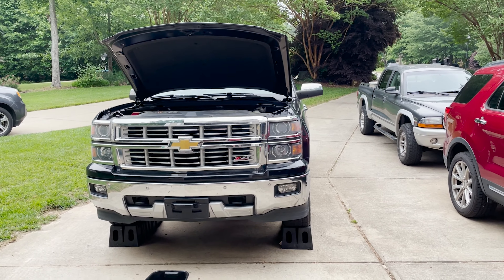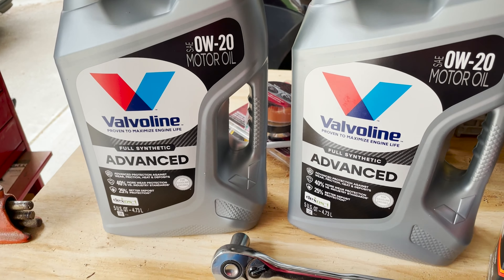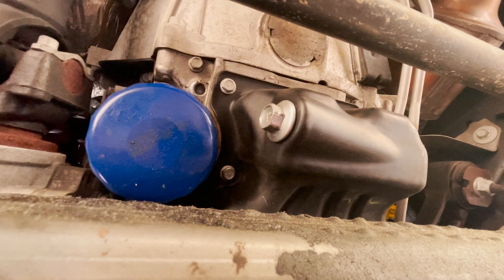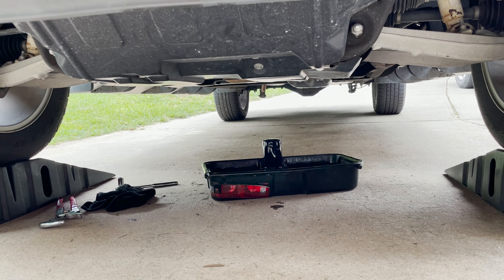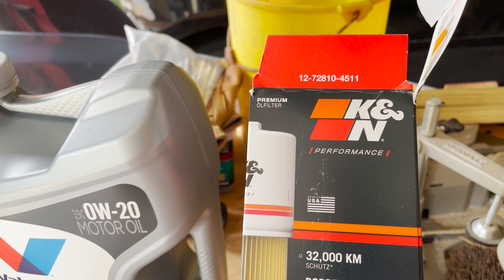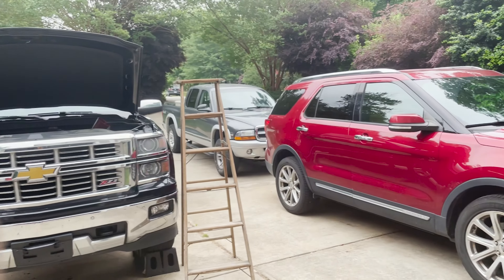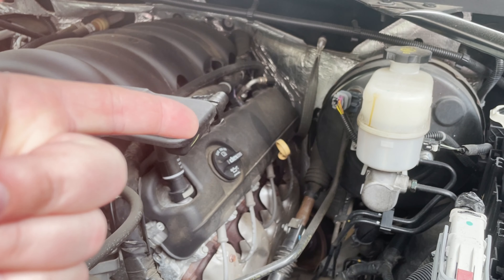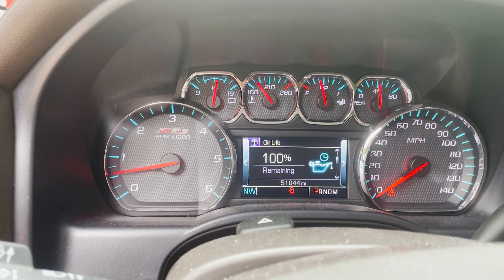2015 Chevy Silverado - 5.3 V8 - Oil and Filter Change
I walk through very simple steps to replacing the oil and oil filter in my 2015 Chevy Silveraldo